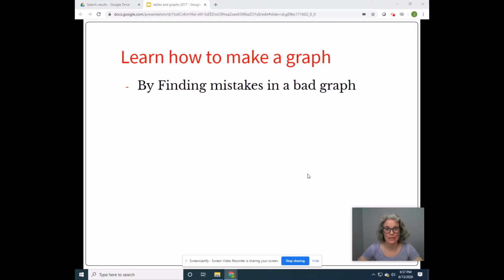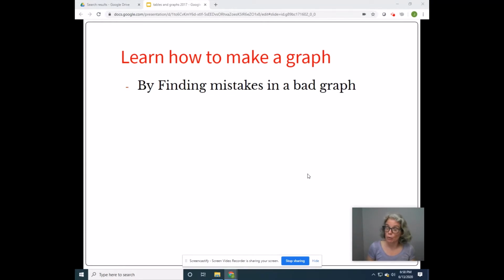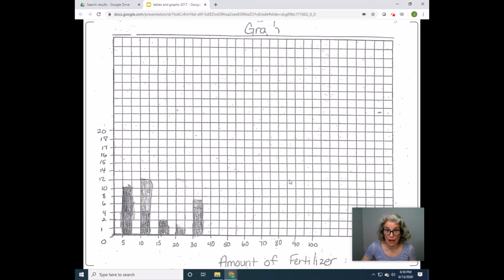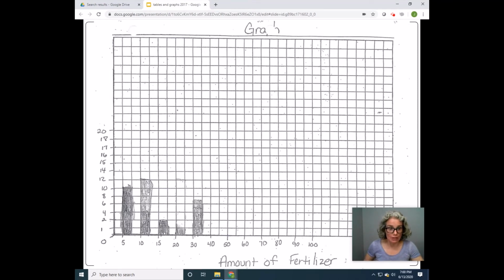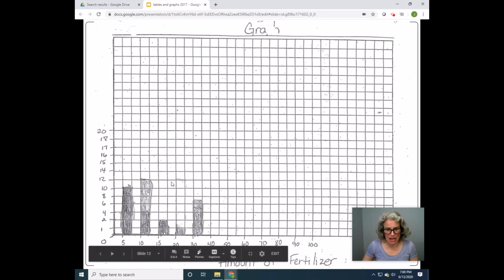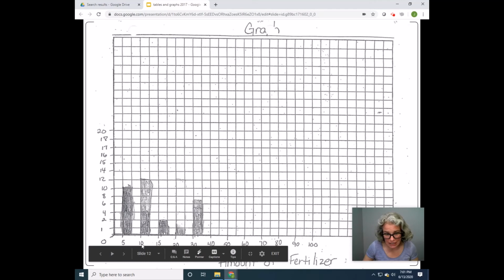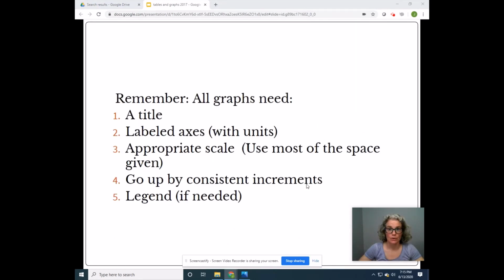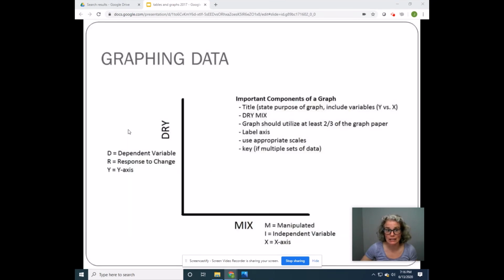How to fix a bad graph - Virtual Science assignment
Science Skills:  Making a good graph.   An activity where students think critically about what is missing from a graph.  I have been using this activity with 9th and 10th graders for years and I found that in becomes an anchoring activity that we reflect on throughout the school year.  Whenever students are making a graph throughout the year they are encouraged to look at their own graph through the lens of this activity, this often helps kids self-evaluate and fix errors prior to turning in their graph.